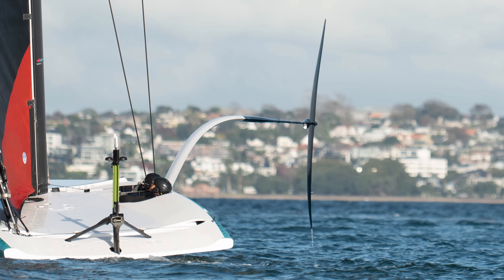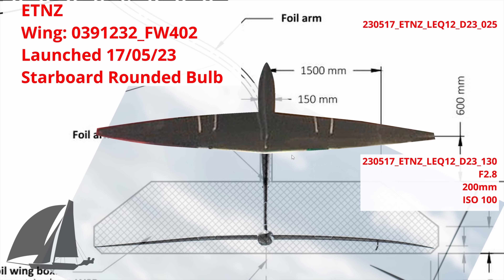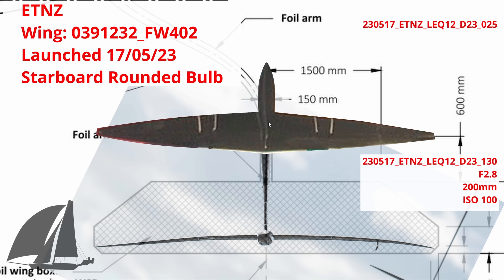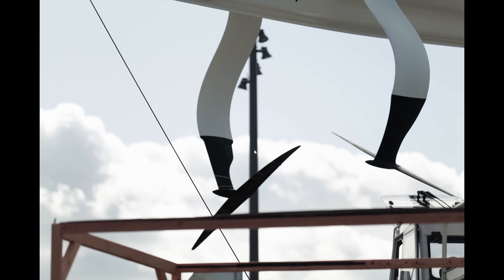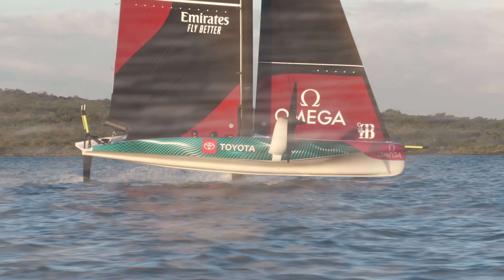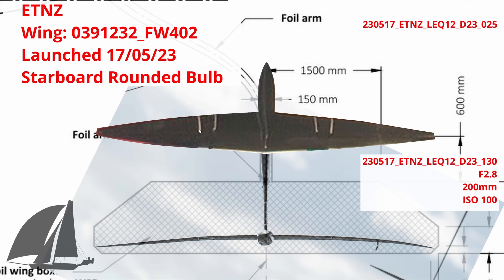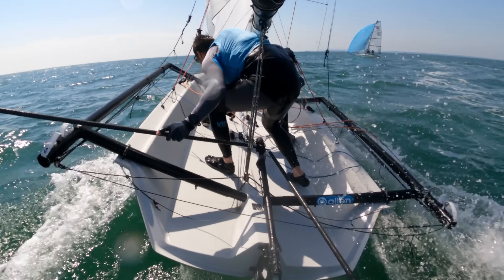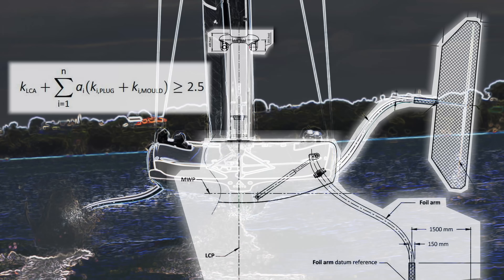What does Team New Zealand's new wing tell us?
The latest @EmiratesTeamNZ foil wing appears to have a larger area, less curve and has lost the kiwi's distinctive 'blended bulb' which was a feature of their most successful Cup foils. So is this newest foil a step backwards, or a nod to the lighter airs expected during the Barcelona Cup?

Craft Insure: Boat Insurance with a Racing Dinghy sailor at the helm